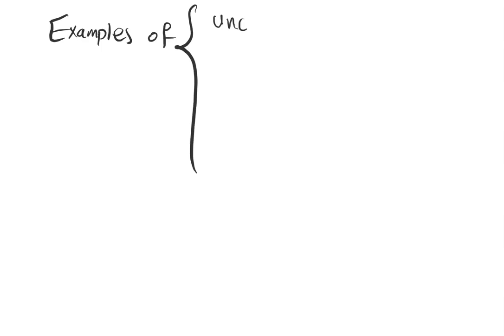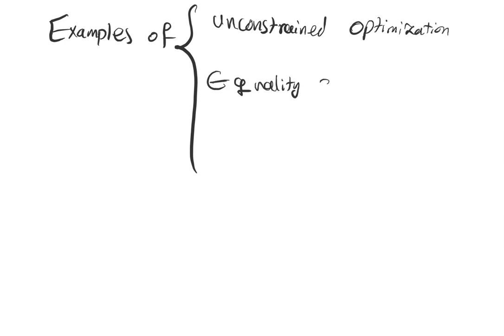Lecture 15: Examples of Unconstrained, Equality/Inequality Constrained Optimization Problems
This lecture provides three introductory examples of solving Unconstrained, Equality/ Inequality Constrained Optimization Problems